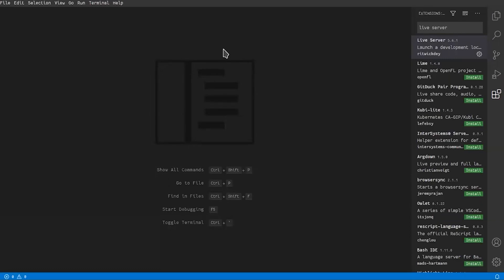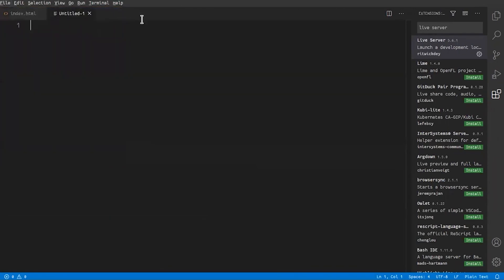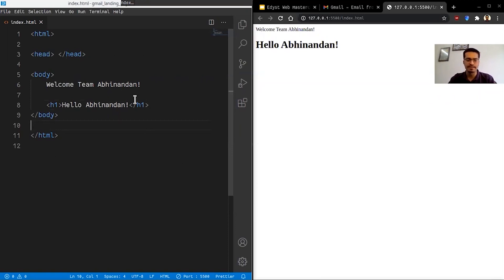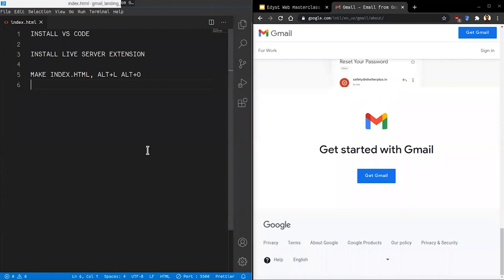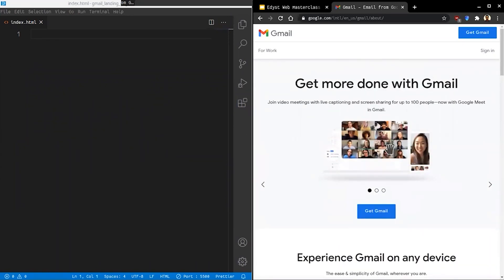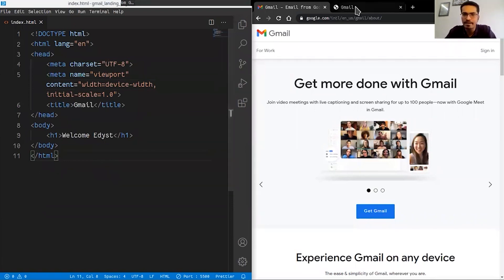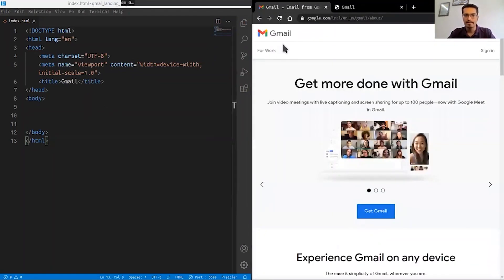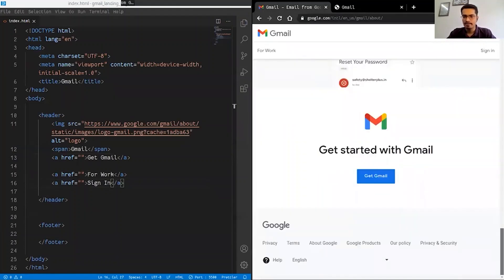Mini Project For Beginners Using HTML & CSS | Part 2/7 - Building Navbars | Free Tutorials | Edyst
In today's Part 2/7-Building The Navbars video we'll see:
- How to set-up a nice navbar?
- Add Logos and other links
- Create Sign-in / sign-up button
- Build Gmail double-header navbar

So, what are you waiting for? Start your daily coding practice and build a whole new mini-project/portfolio in just 7 days.

Follow us